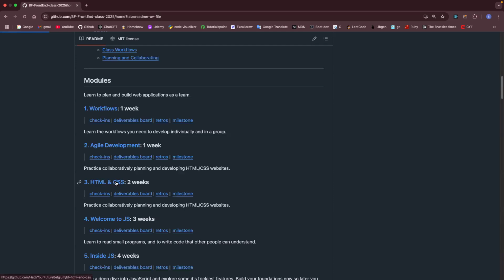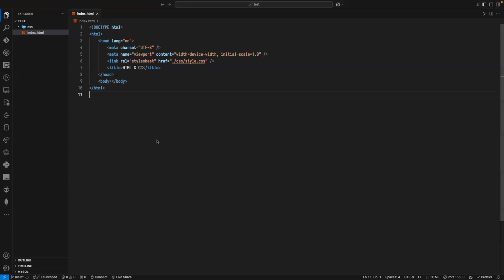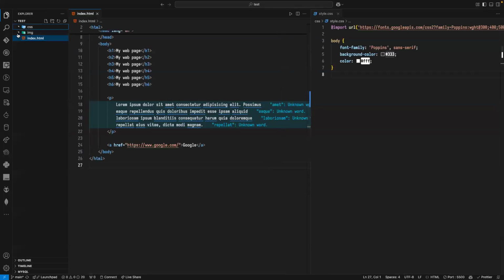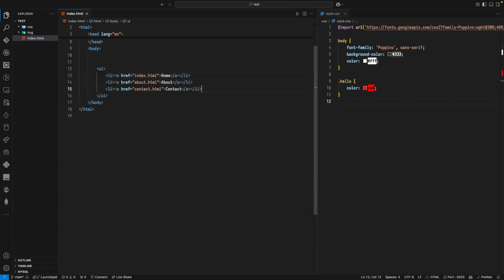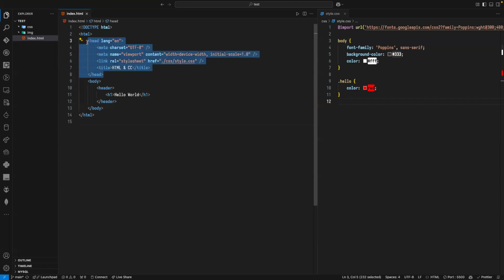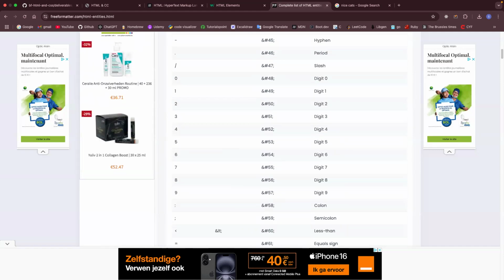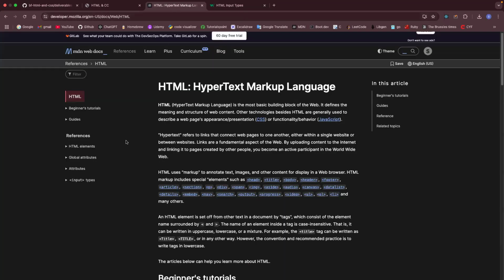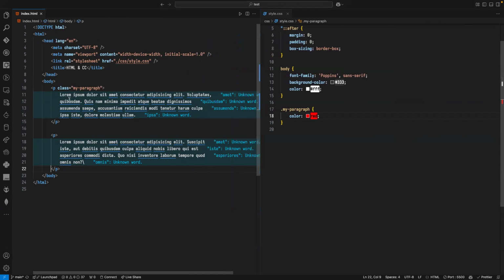bf 2025 html and css 1